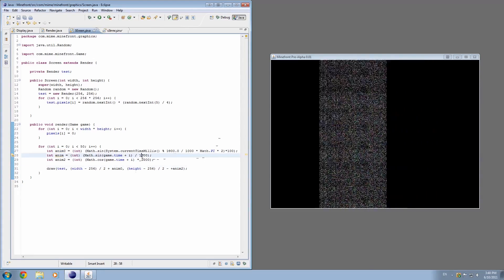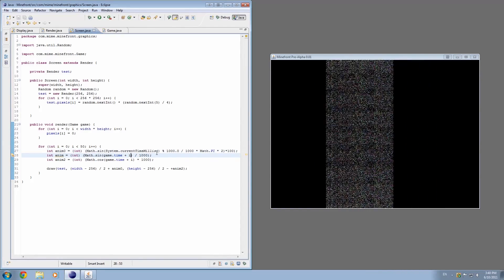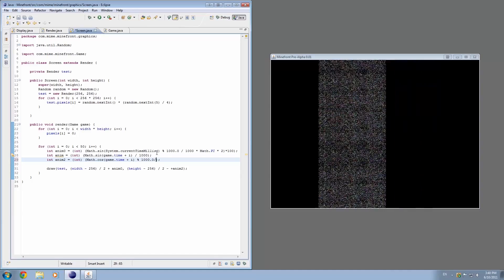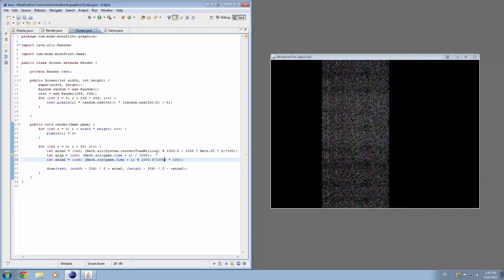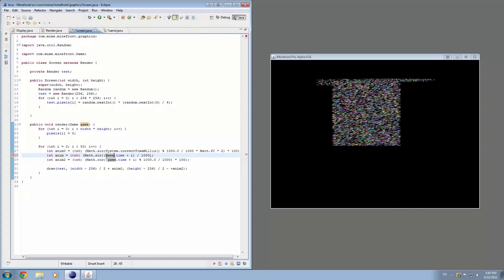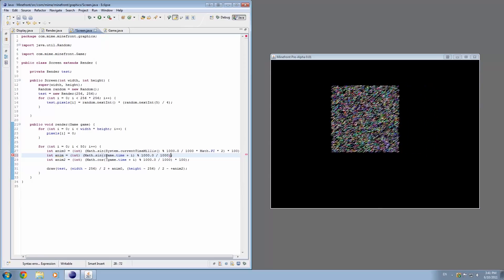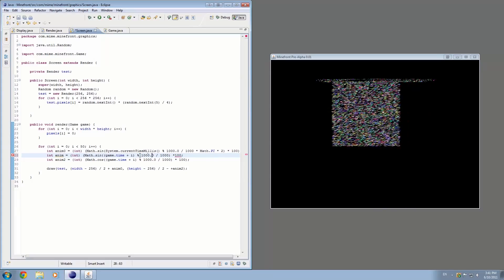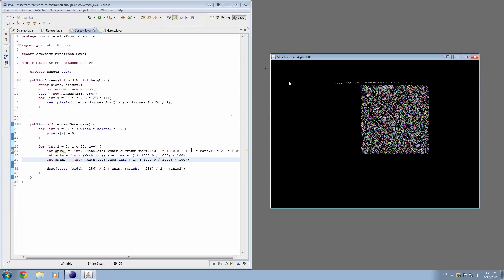3D Game Programming - Episode 8 - Alpha Support and More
Welcome to a series of videos where we will create a 3D game (probably a first person shooter) from scratch, using just the included libraries in Java 1.6. If you have any questions or problems, leave a comment or send me a message, or tweet at me.

In this tutorial:
How to add alpha support
How to fix NullPointerException

Tell me if you want more!